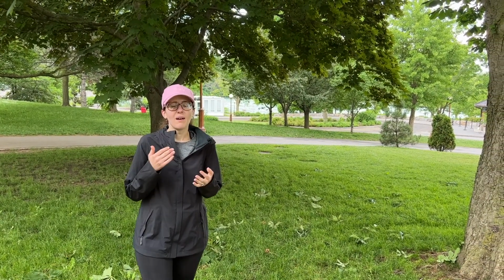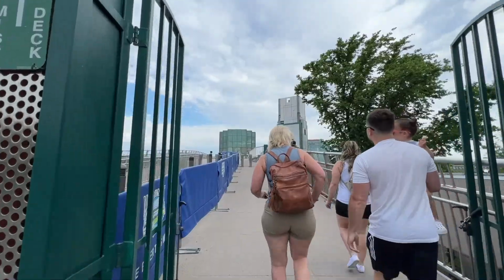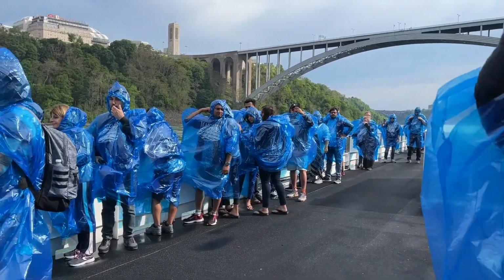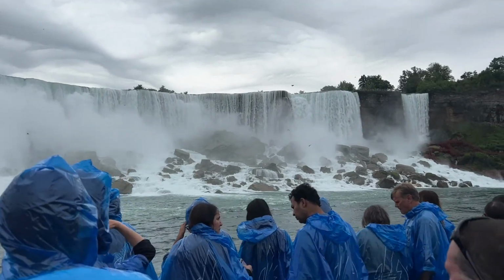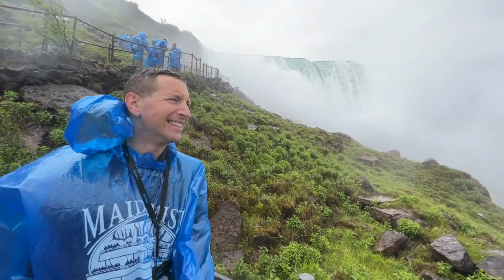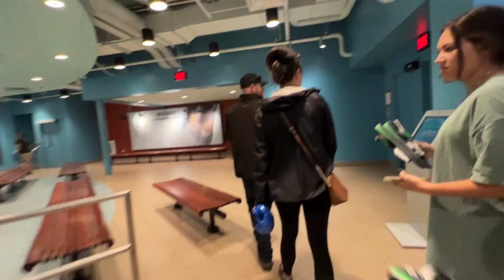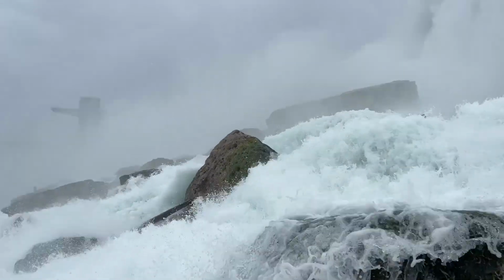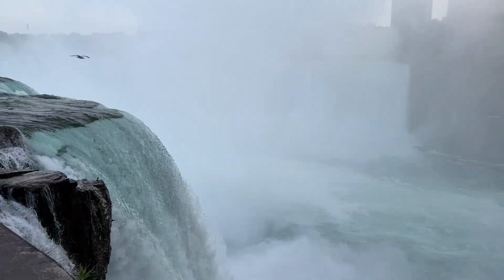Niagara Falls, New York Attractions : Maid of the Mist & Cave of the Winds Guide and Review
Niagara Falls, New York Attractions: Maid of the Mist & Cave of the Winds Guide and Review from a Travel Agent.

Get all the details on experiencing two of Niagara Falls, New York's top attractions the Maid of the Mist and the Cave of the Winds.

Hi, I'm Katie!

I’m an independent travel agent with The Magic’s Yours Travel.

I plan customized vacations and act as a travel concierge for my clients.

I specialize in Disney vacations and the home of the Mouse is where my heart lies. It's my pleasure to work with first time Disney travelers or seasoned visitors.

However, I book all kinds of travel all over the world!

I'm here to empower travelers to make the most of their vacation whether looking to cruise, visit a theme park, explore a new country, visit a nearby city, relax on a beach at an all-inclusive resort, join a guided group tour, or go on any other adventure they can dream up.

Timecode:
0:00-Intro
1:52- Maid of the Mist
3:43 - Views from the Maid of the Mist
6:08- Crows Nest Walk
7:10 Cave of the Winds
10:00- Review